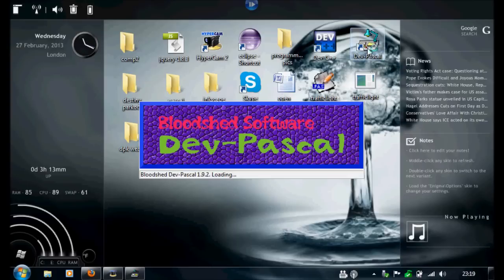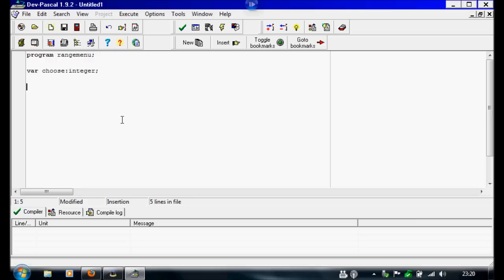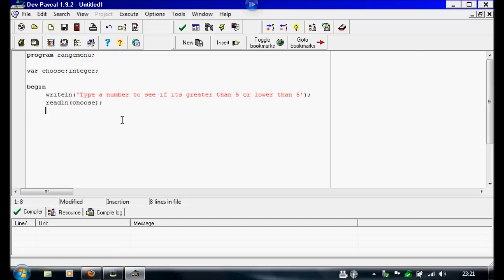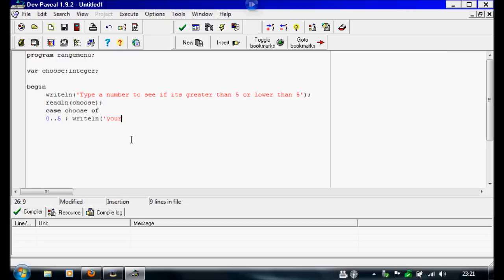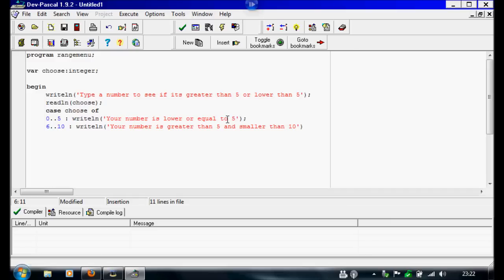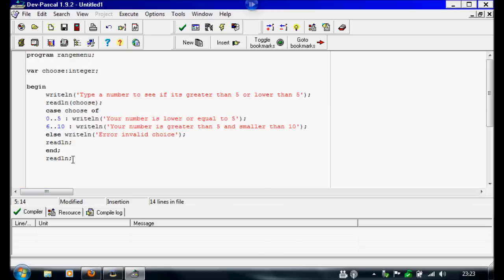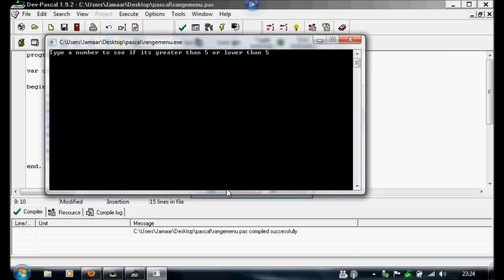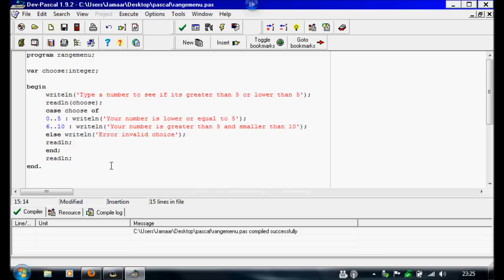pascal tutorial-9 ranges